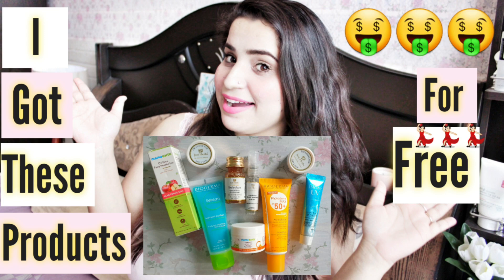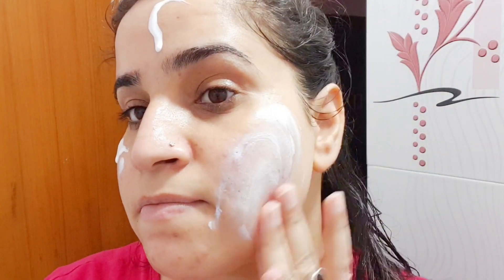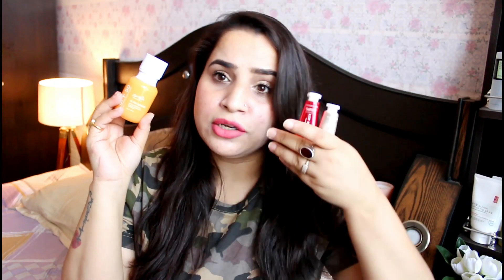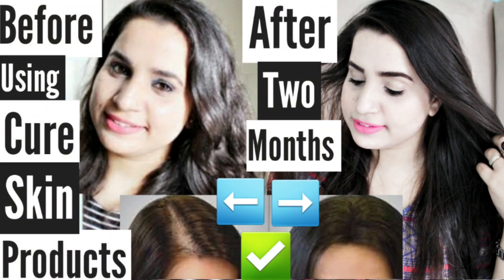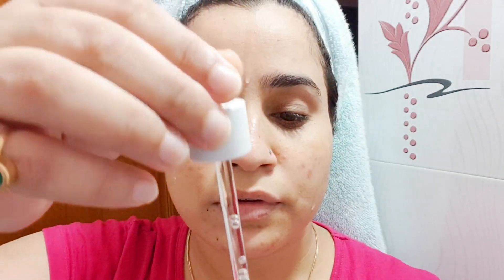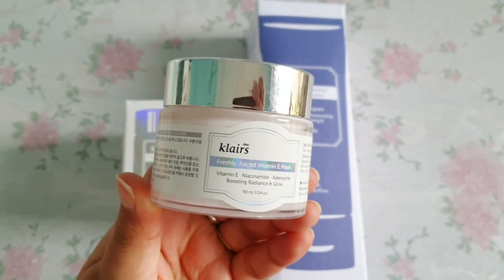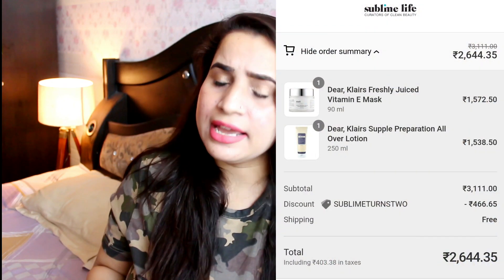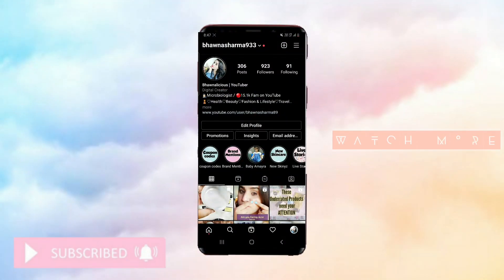May Skincare Haul 2021 + First Impressions | Bhawna Sharma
Got these Products in the month of May 2021,
i hope my First Impressions will help you